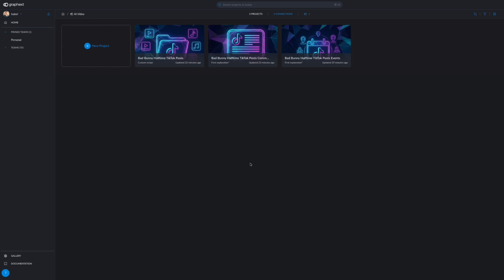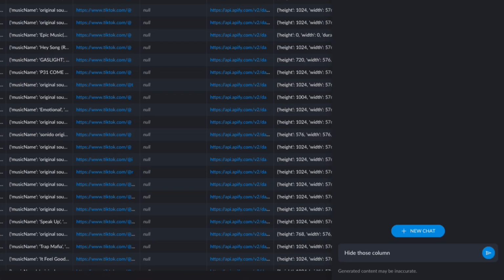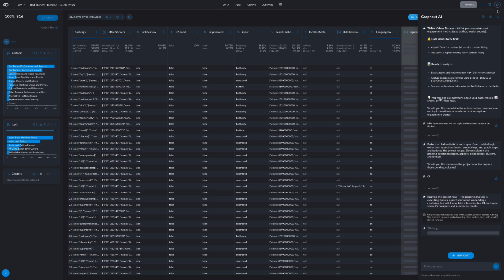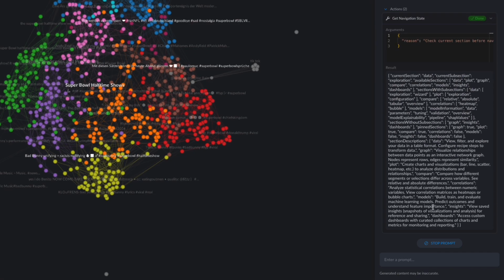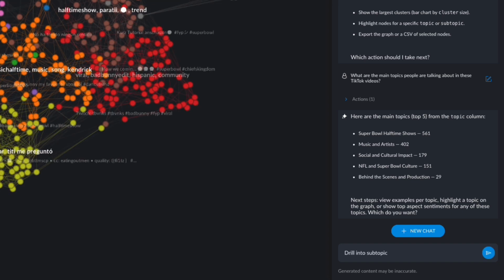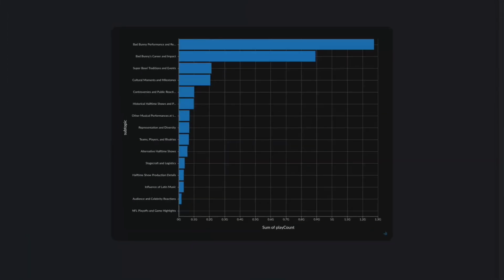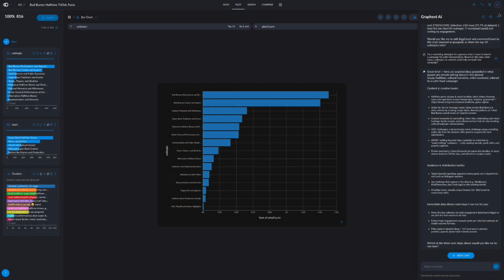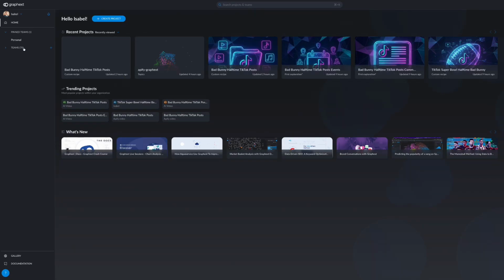Graphext AI: From Raw TikTok Data to Marketing Strategy in Minutes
See how Graphext AI works as a proactive data analyst — analyzing your dataset the moment you open it, spotting data quality issues, running topic and sentiment analysis, creating charts, and helping you build a real marketing strategy, all through a natural conversation.

In this demo, we analyze thousands of TikTok videos about Bad Bunny's Super Bowl halftime show to develop a Latin food marketing campaign for a grocery chain.

What you'll see:

Proactive analysis: AI detects data issues and suggests analyses before you ask
One-step pipeline: topic extraction, sentiment analysis, embeddings, and clustering
Interactive exploration: the AI navigates sections, configures charts, and applies filters
Full transparency: expand any AI action to see exactly what it did
Strategic thinking: the AI connects data insights to your business goals

Chapters:
0:00 Introduction
0:30 Opening the project
0:49 AI proactive analysis
1:18 Data cleanup & pipeline
1:55 Exploring the data
2:35 Network graph
2:58 What are the main topics?
3:26 Subtopics & engagement
3:52 Correcting the AI
4:24 Building a marketing strategy
5:29 Wrap-up